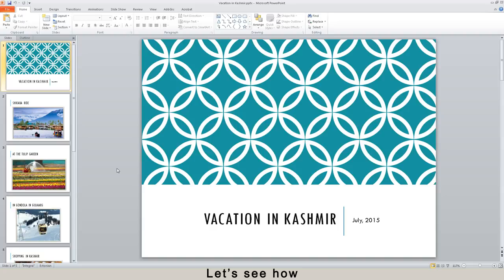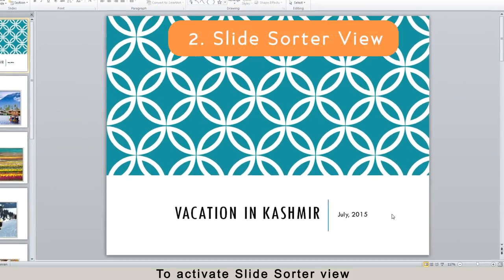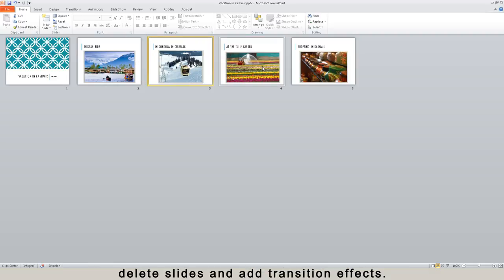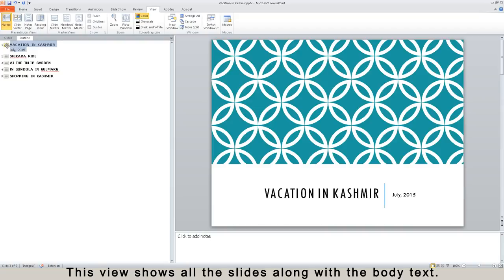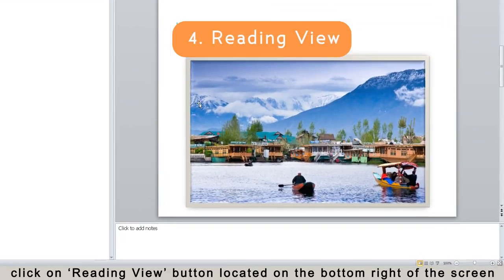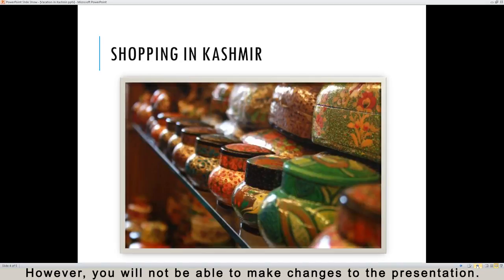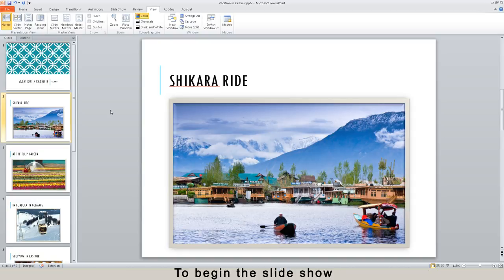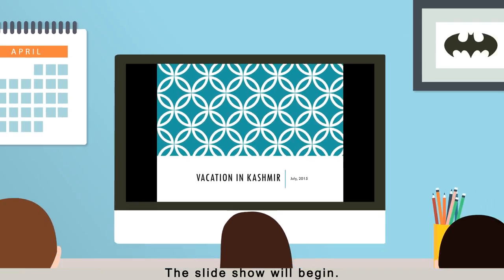Microsoft PowerPoint 2010- Normal, Slide Sorter, Outline, Reading and Slide Show views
View slides in PowerPoint presentation in Normal view, Slide Sorter view, Reading view, Outline view and Slide Show view.